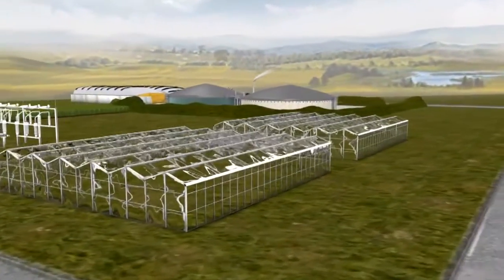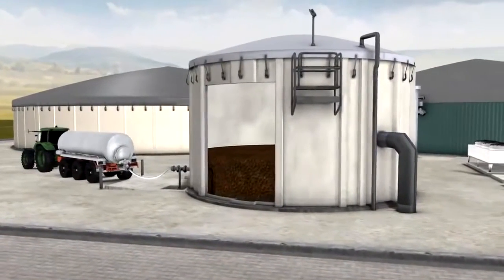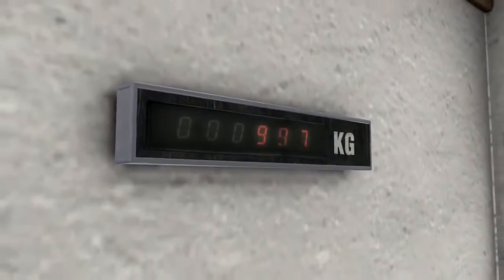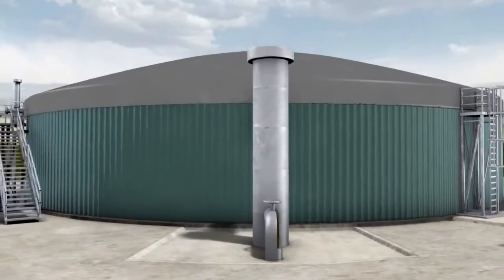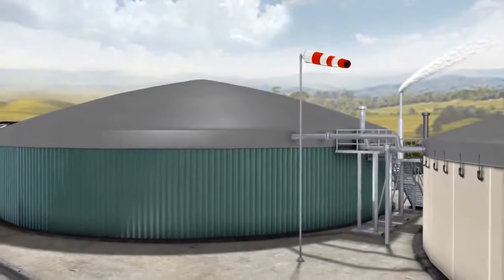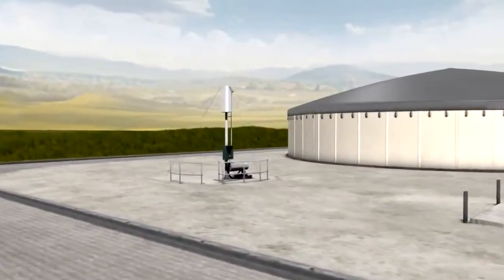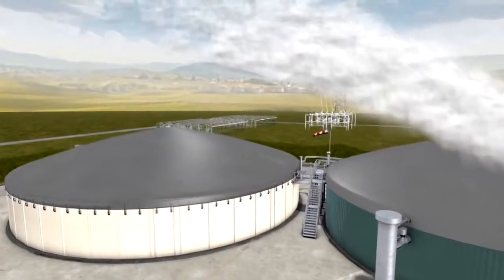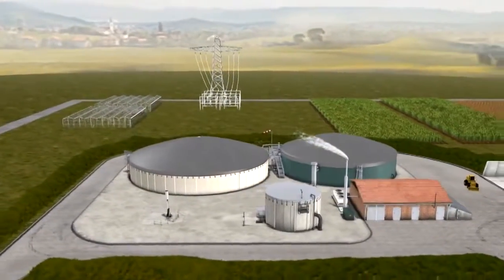Hoạt động của 1 nhà máy biogas quy mô lớn